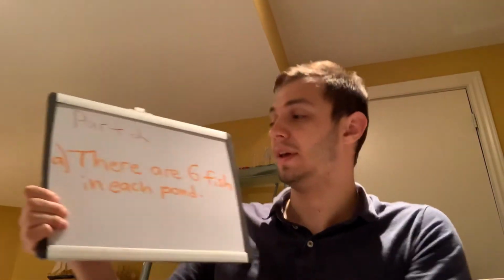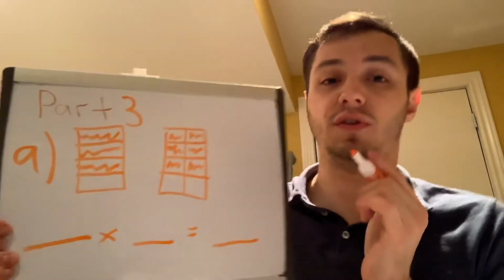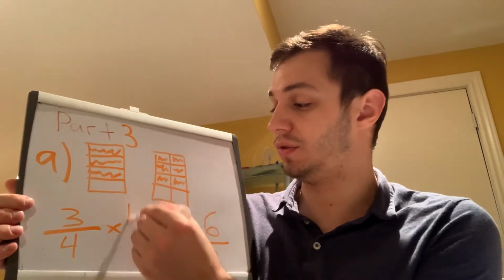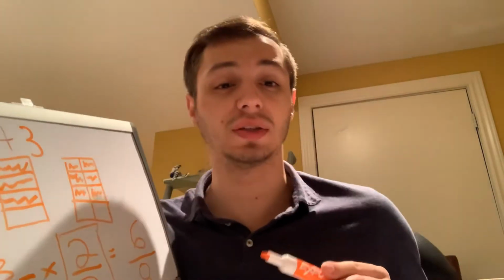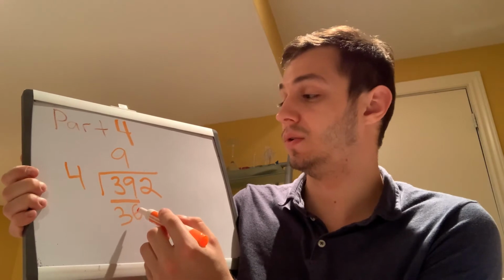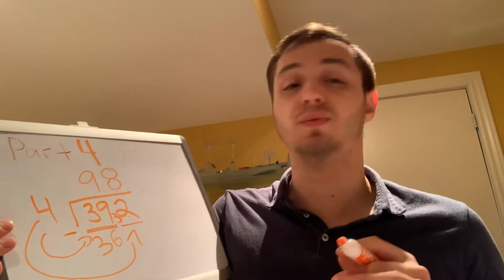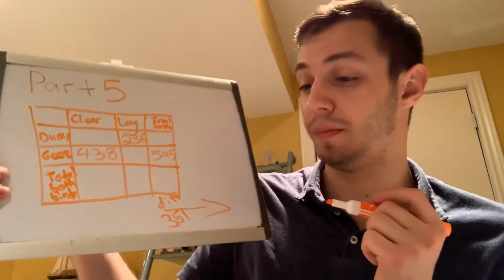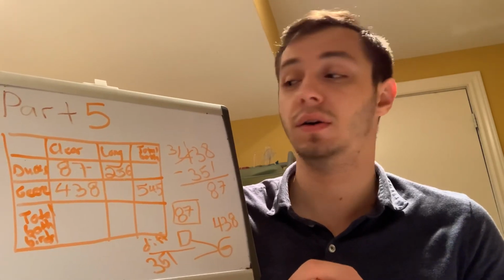Lesson 68, Parts 1-5